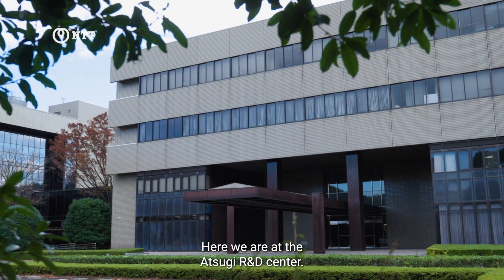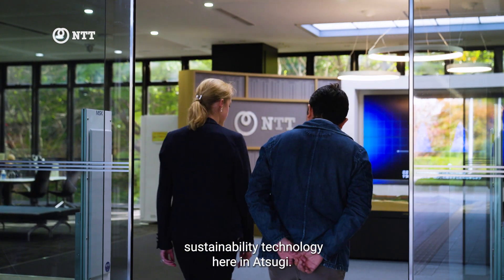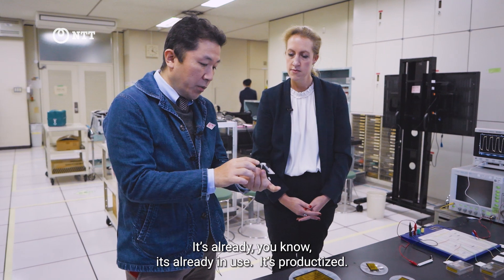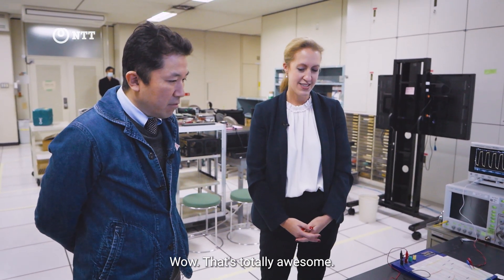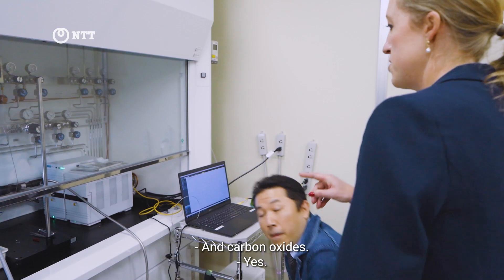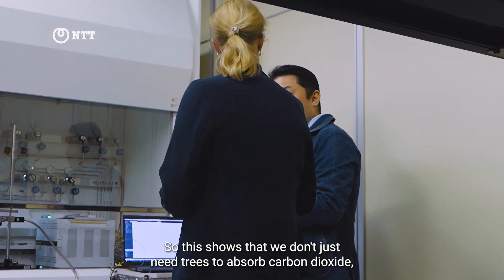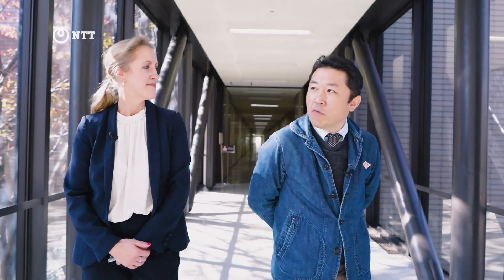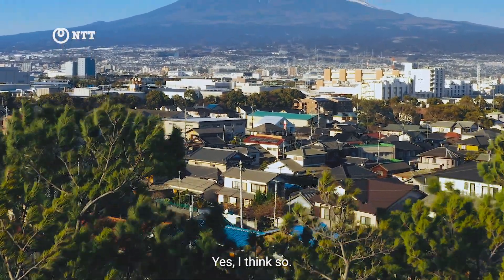A visit to the NTT Atsugi R&D Center in Japan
NTT is investing almost 4 billion USD per year in Research and Development. One of our main R&D centers is Atsugi, located in Japan, focused on semiconductor devices and sustainability technologies, like artificial photosynthesis.